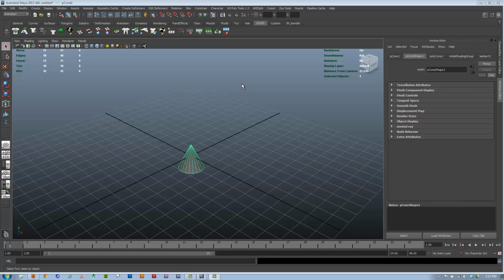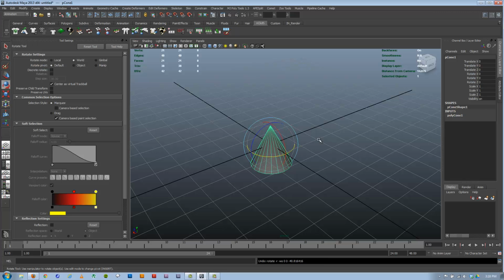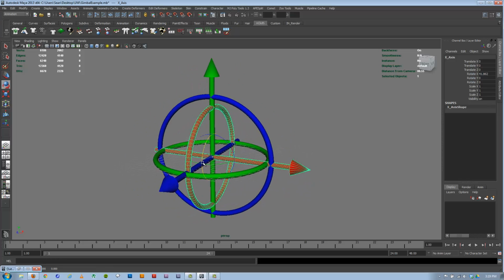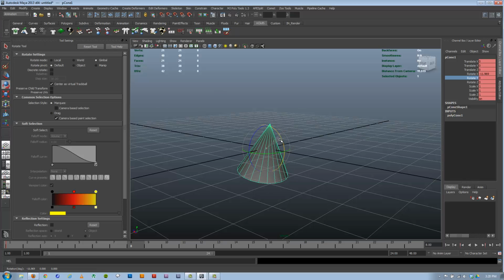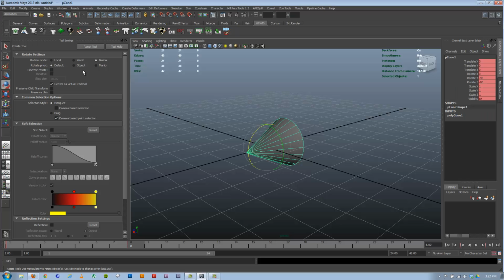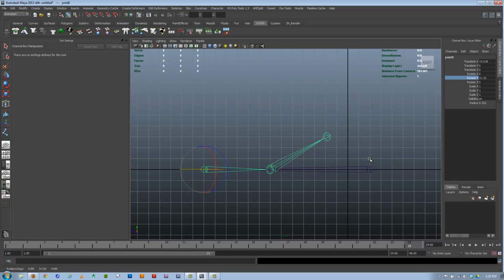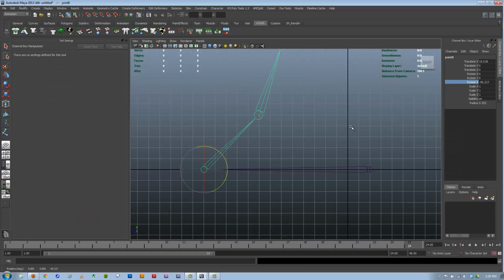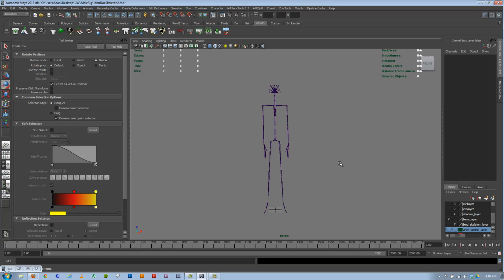Rotation Gimbal & Gimbal Lock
In this video we will cover how rotations work in Maya and some of the pitfalls that come about from that, such as gimbal lock, and how to deal with it.